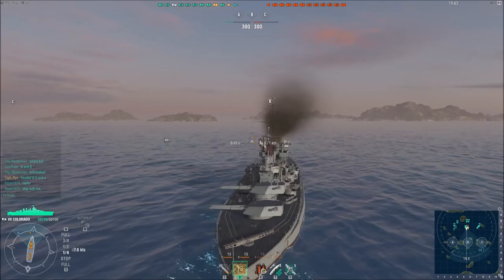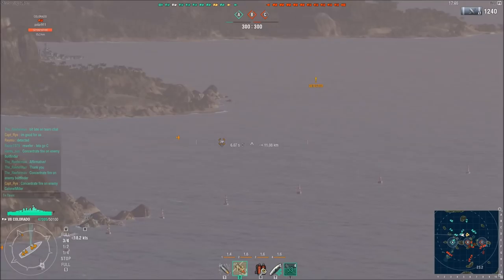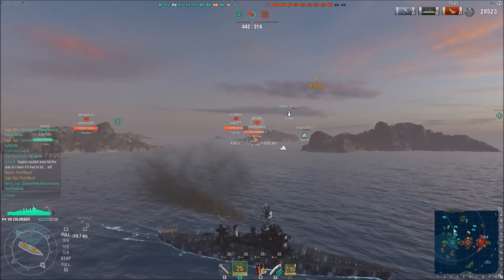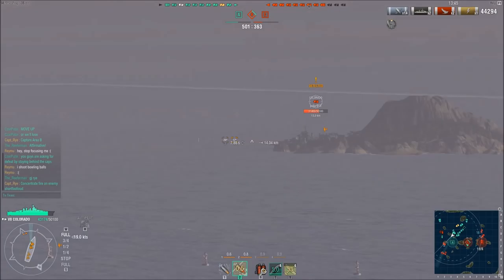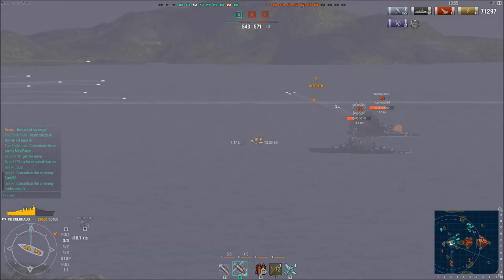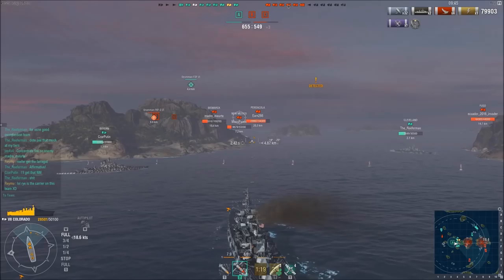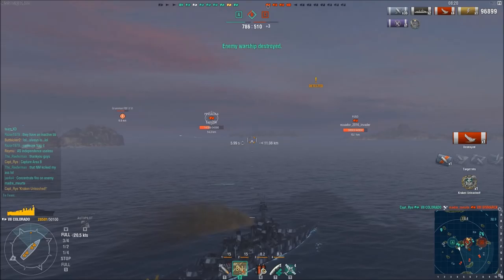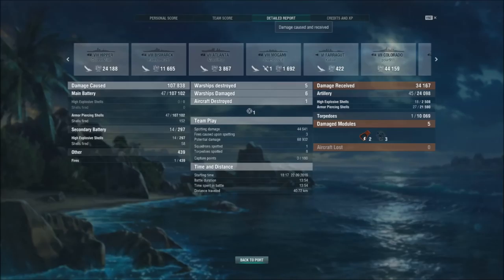World of Warships: Get good, how to Colorado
Welcome back to my Get good series. Todays video focuses on the Mighty Colorado. Just like the Pepsicola its a ship that gets far to much hate. Hopefully youll find this video helpful with my tips on how best to use this ship in most situations.